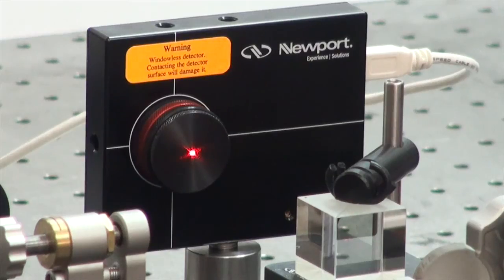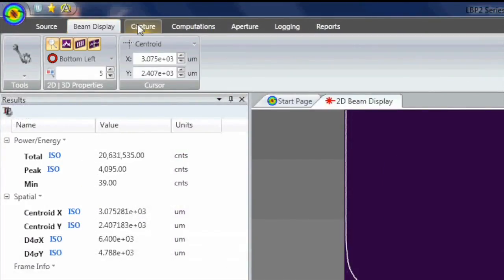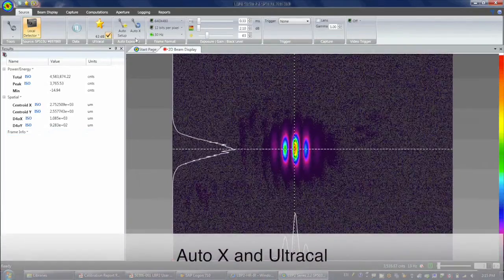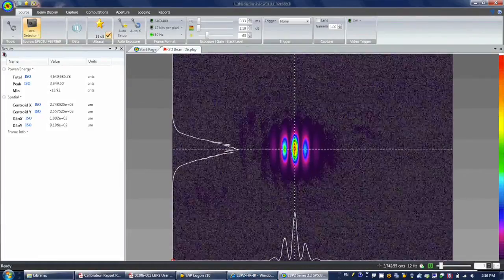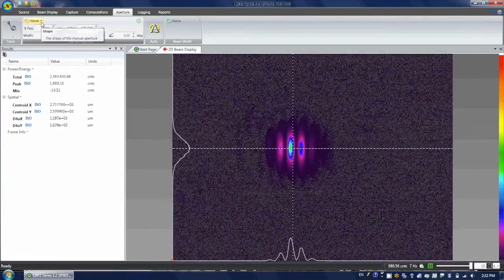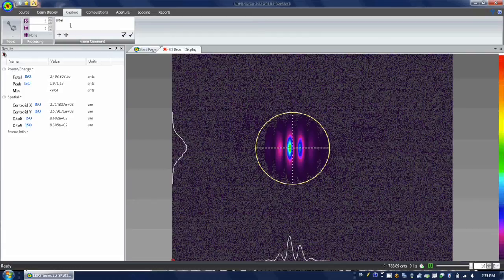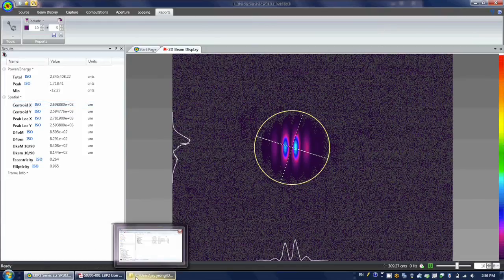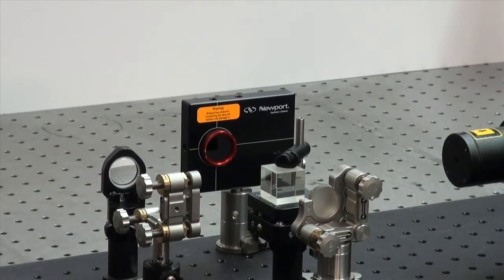LBP2 Laser Beam Profiler Software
A brief look at the sophisticated tools available for the Newport LBP2 series laser beam profilers.  Check out the LBP2 Laser Beam Profiler Intro video here